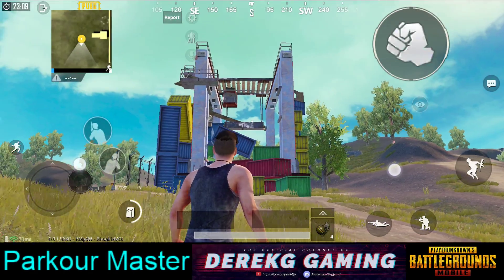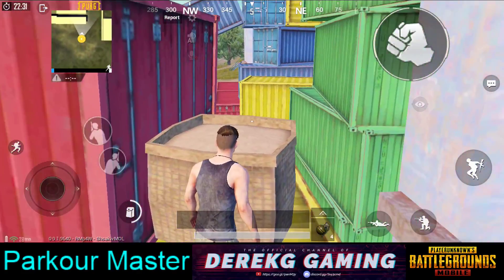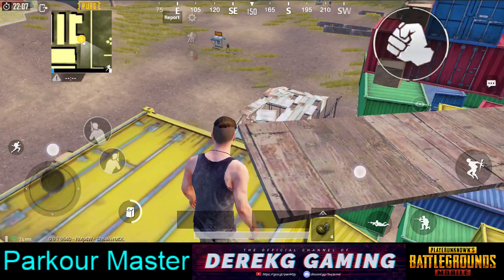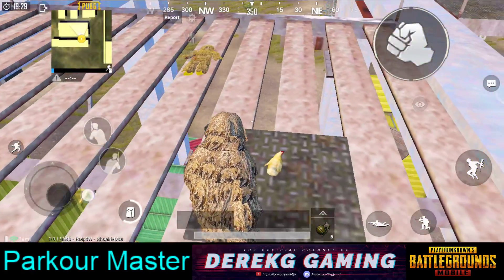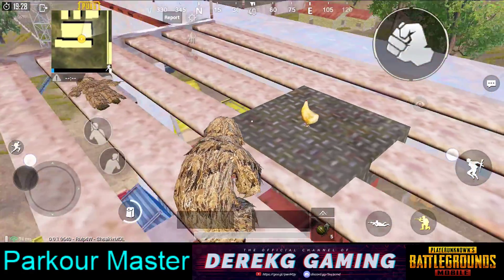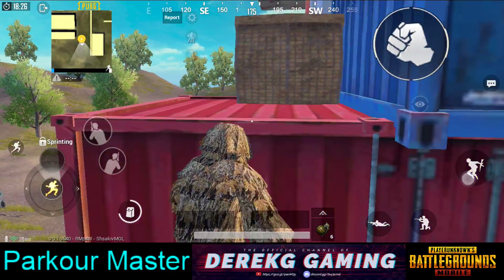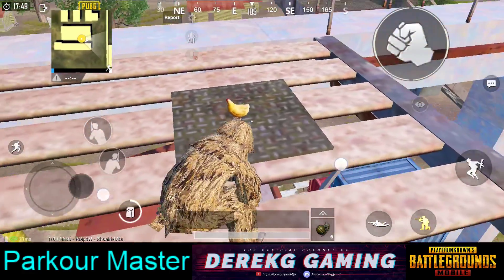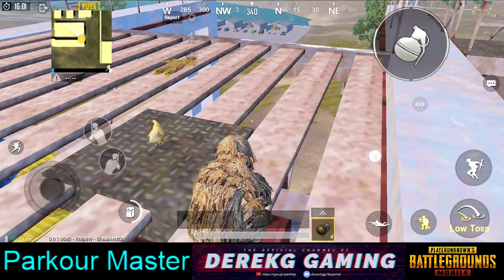Become a PARKOUR MASTER in PUBG Mobile - 4 Ways To Reach The Top | DerekG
Thanks to Nick The Phoenix for the video idea!

How many methods did you already know to reach the top of this parkour course located in Training Mode? Are there any more strategies that I'm missing? Be sure to let me know what your favorite one is too in the comments down below!!